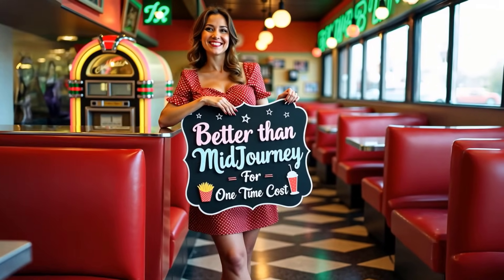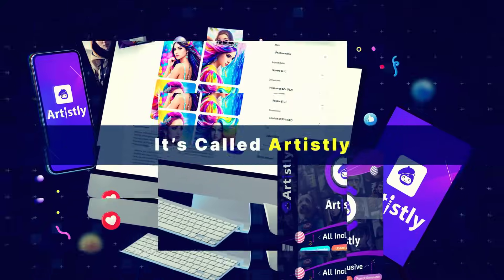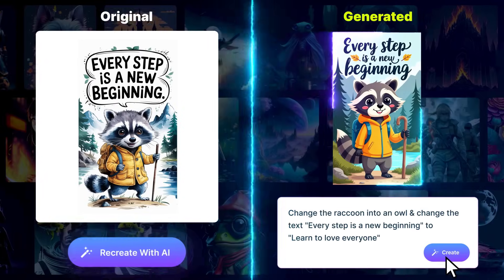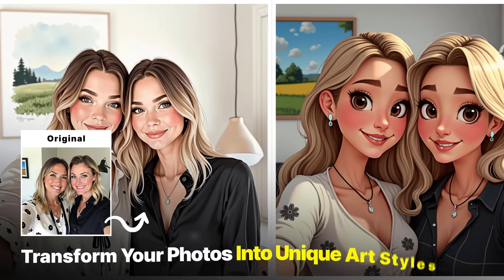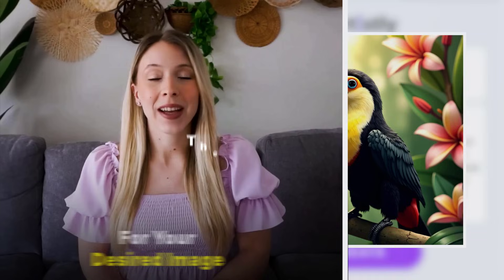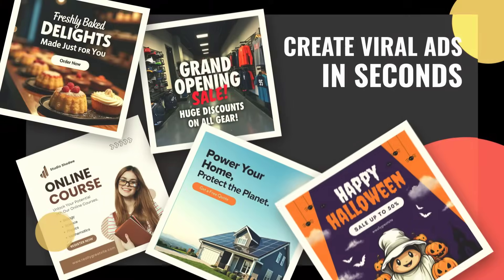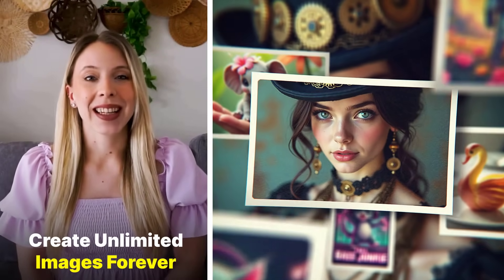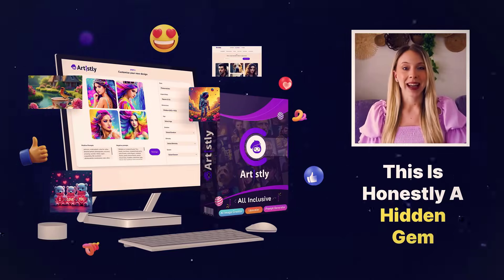Artistly.ai - Create AI Images With Perfect Text